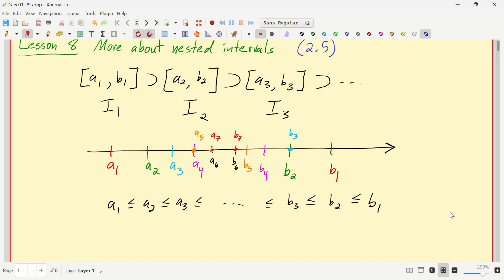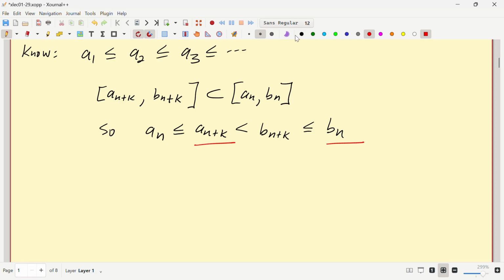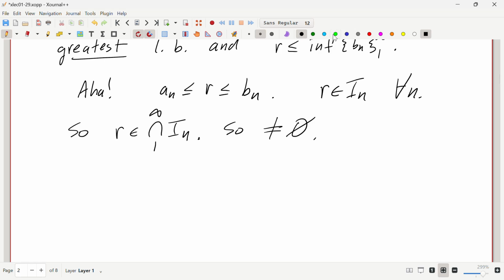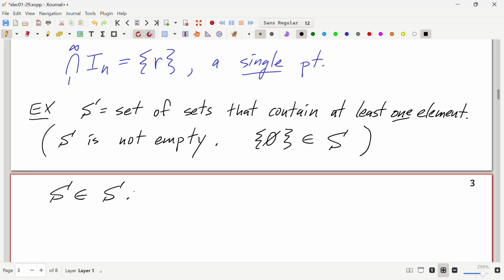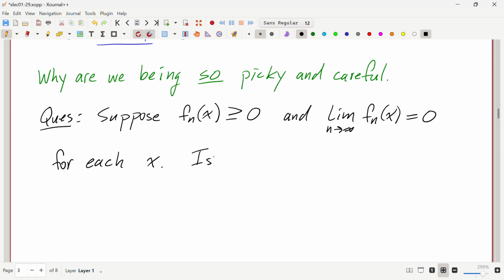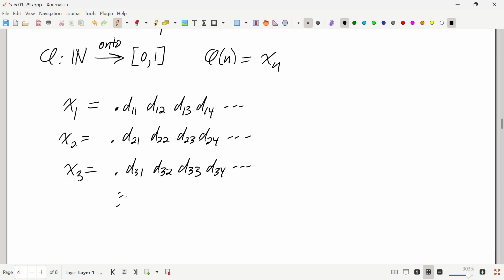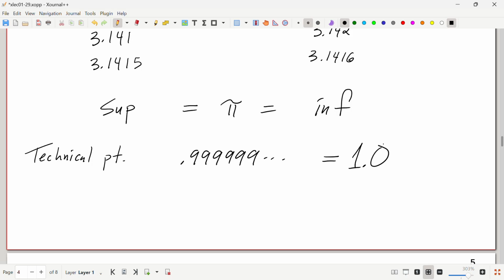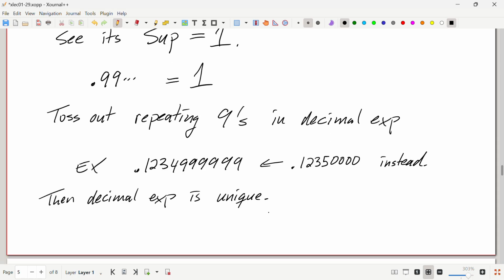Lec 09 More on nested intervals and Cantor's ideas (Purdue University)